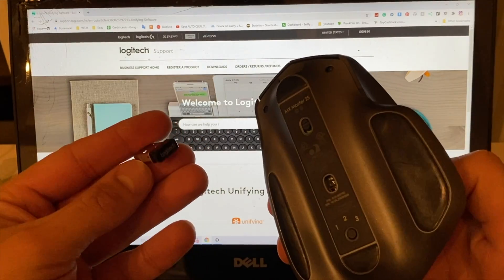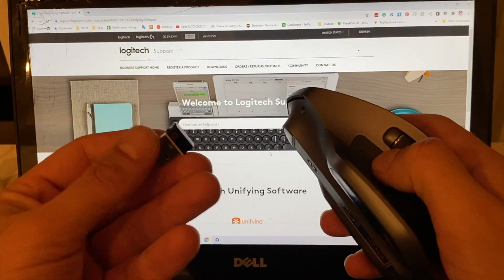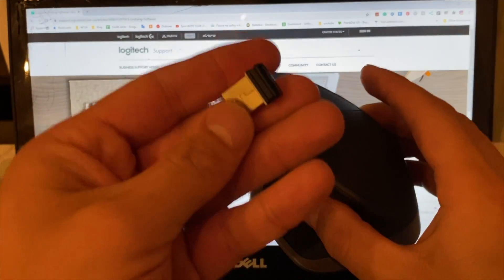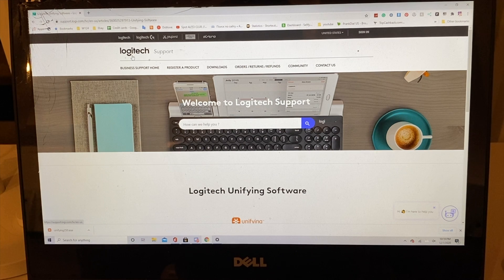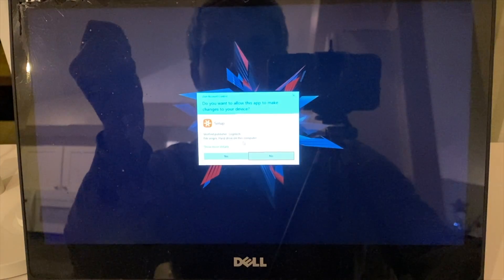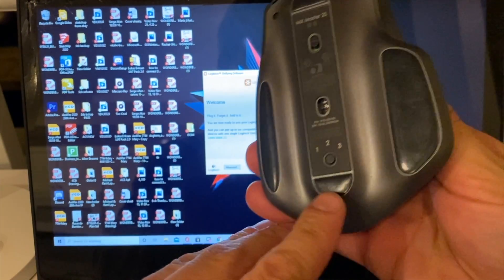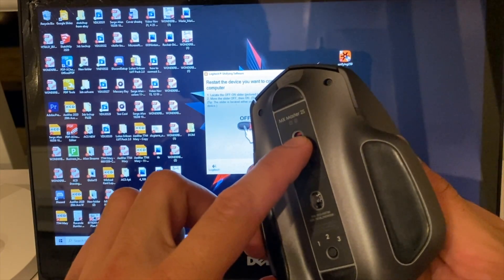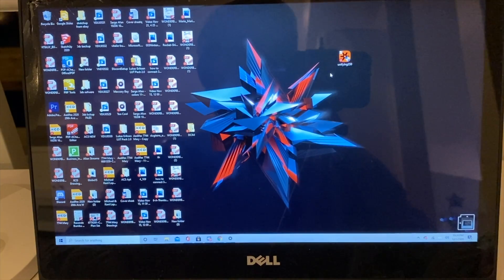How To Pair Logitech MX Master 2S with USB Receiver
Quick tutorial on how to connect your Logitech mouse to a USB receiver.